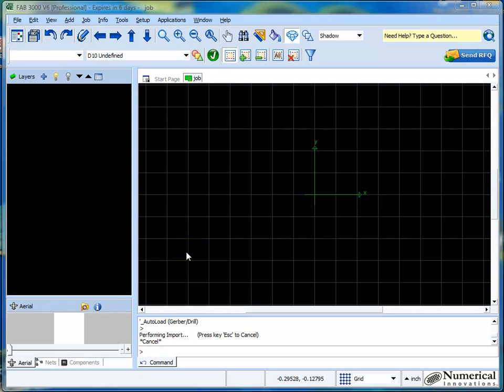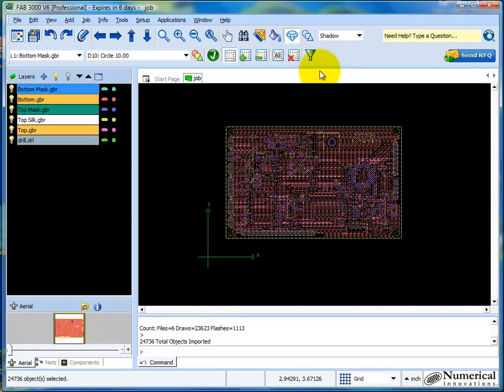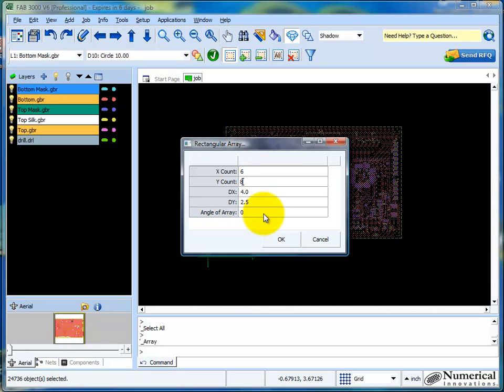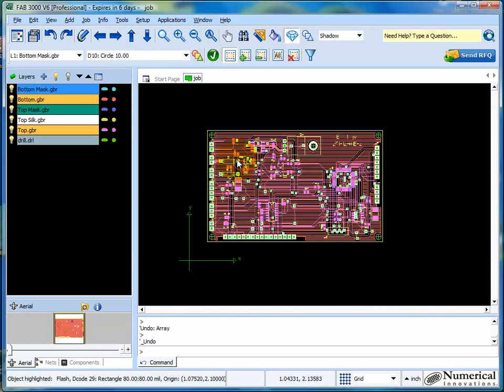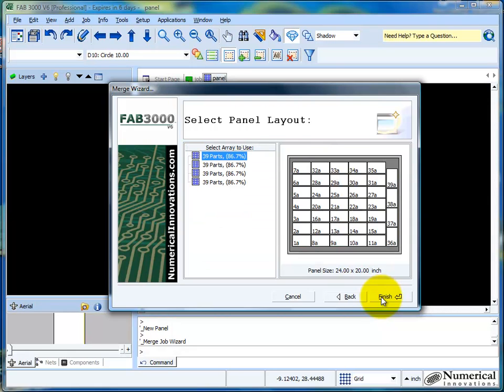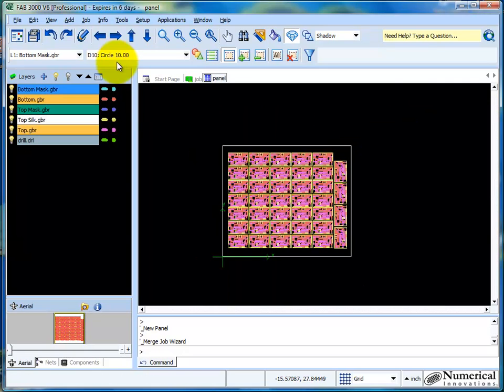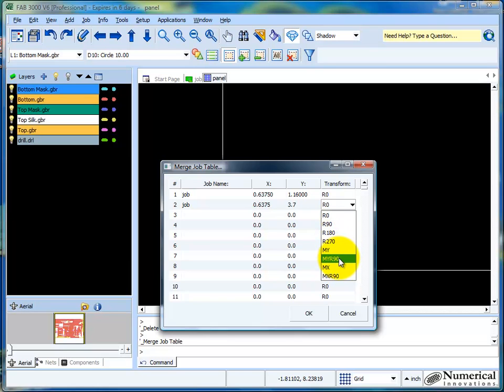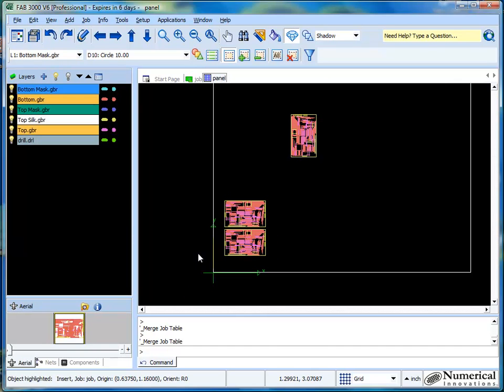Step and Repeat Gerber files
Checkout the new Update of FAB 3000!  Using FAB 3000 to perform simple step and of gerber & NC files.